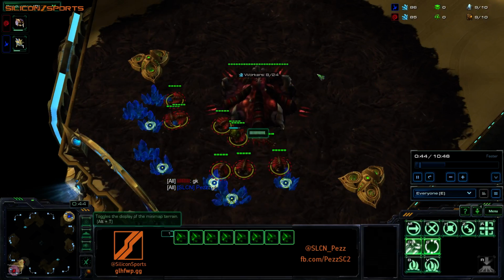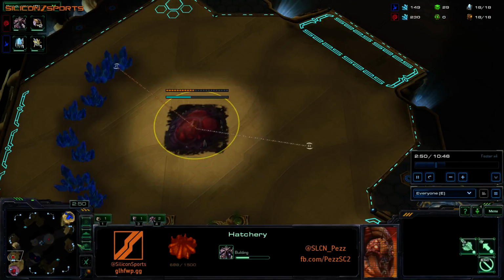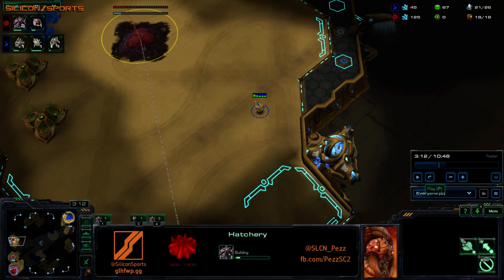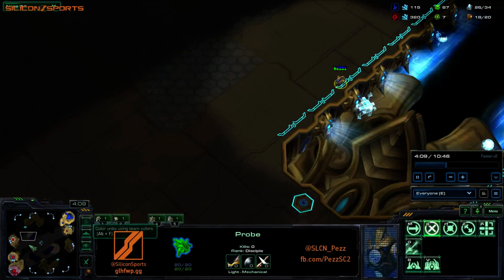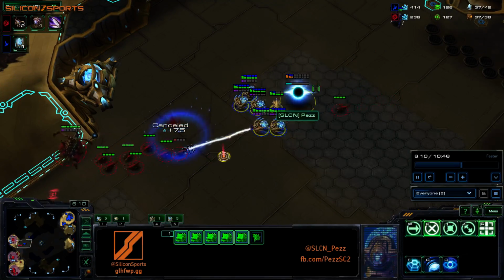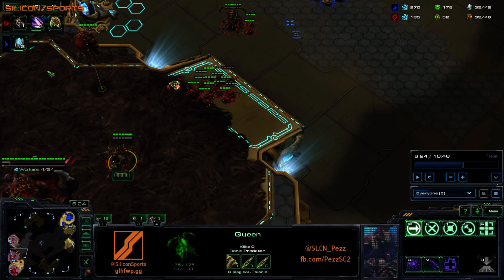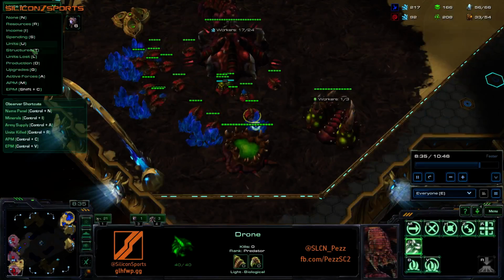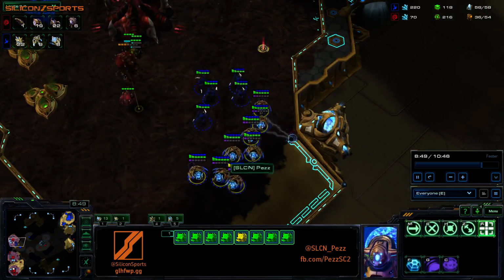How to combat a 3 hatch before pool with Gateway first.